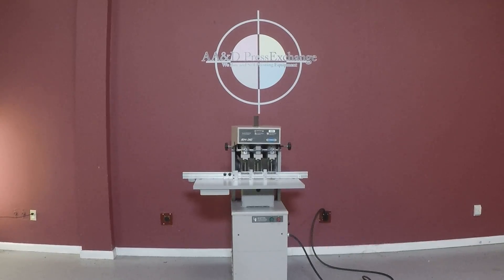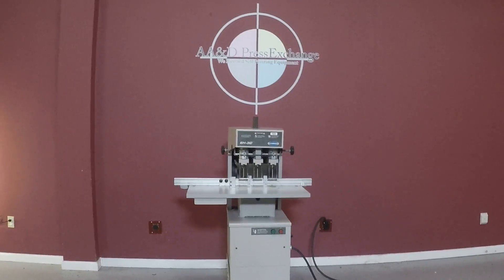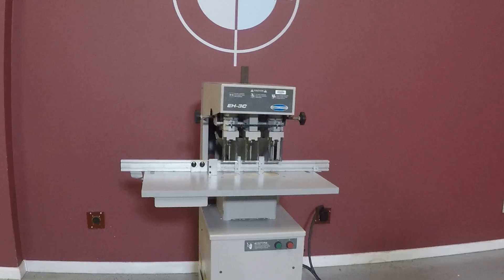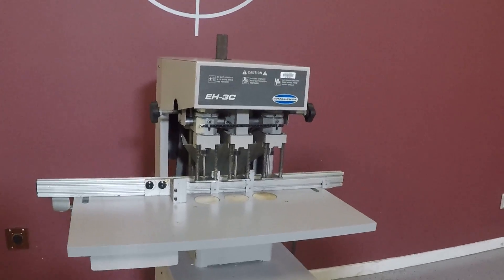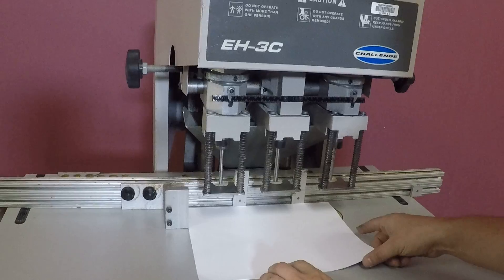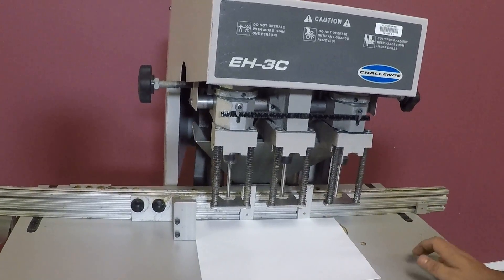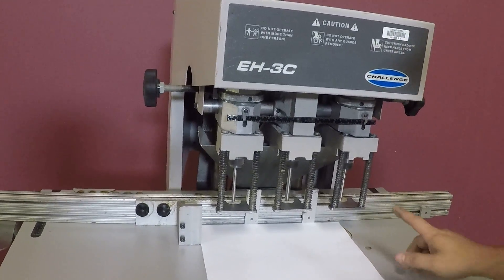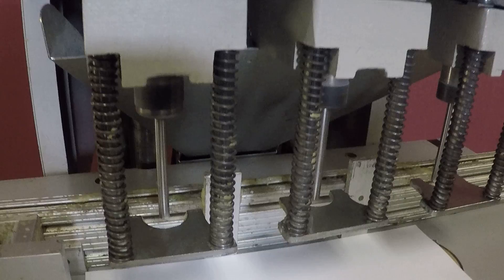Challenge EH-3C paper drill